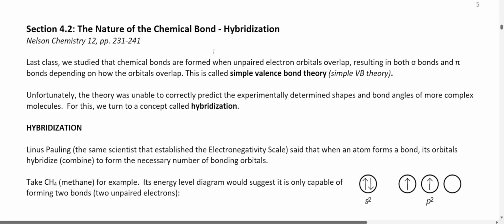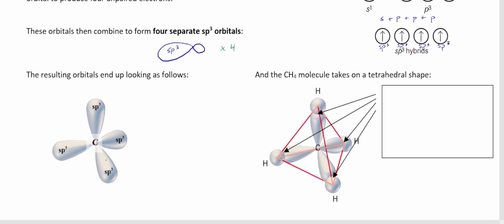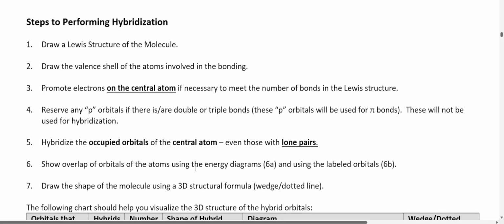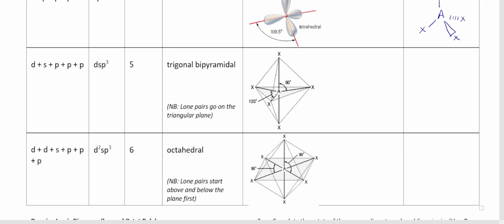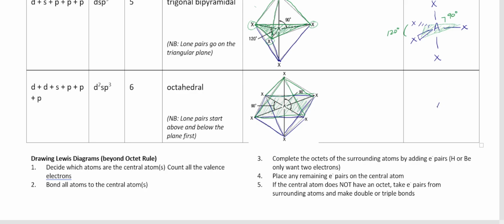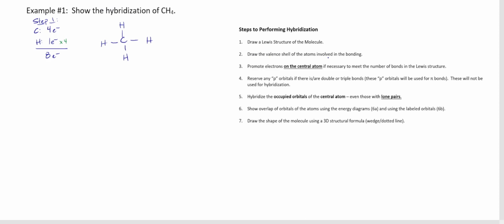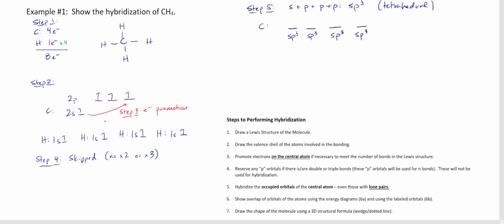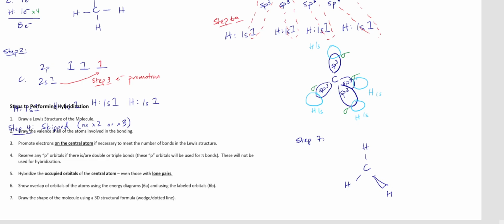SCH 4U Hybridization